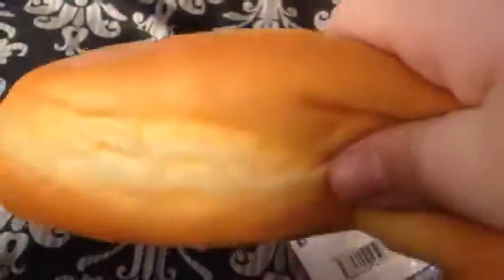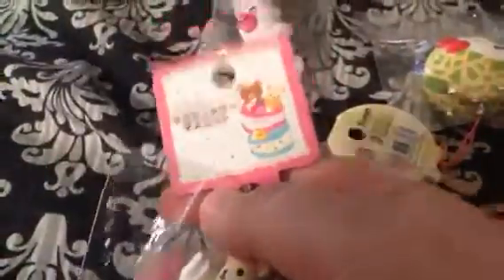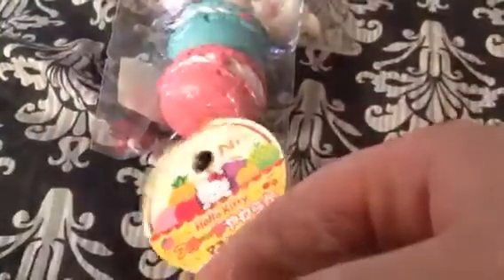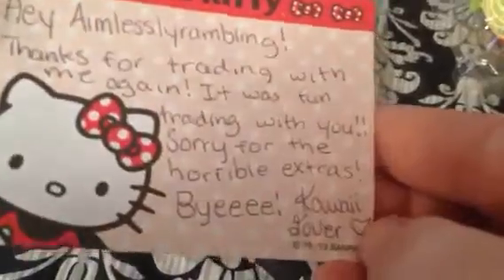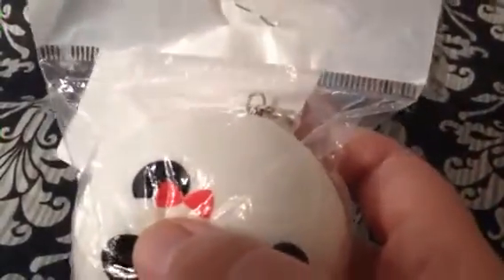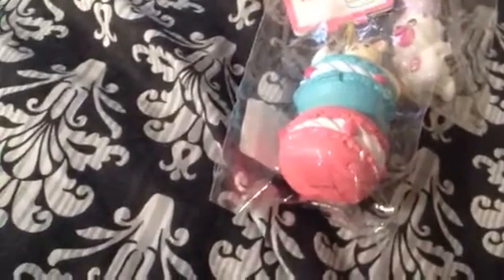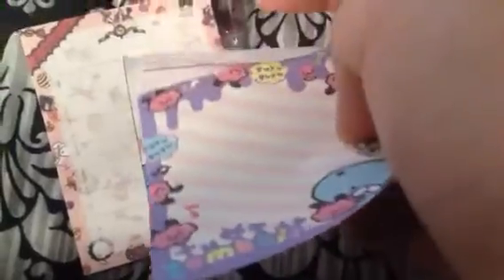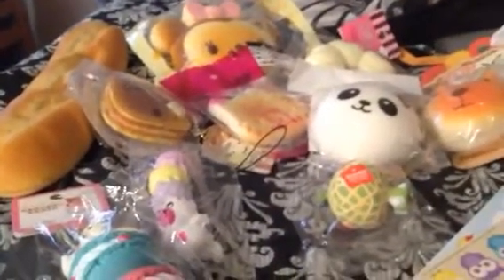Trade Package from KawaiiLover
Thank you so much! I love it all!!!